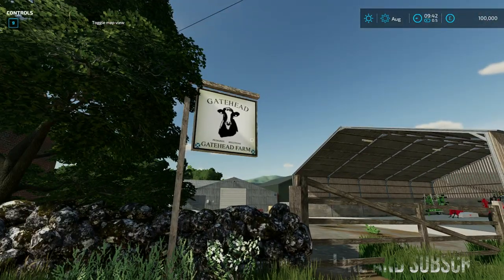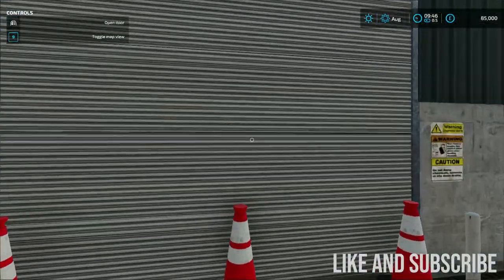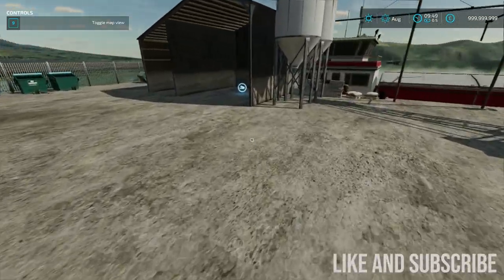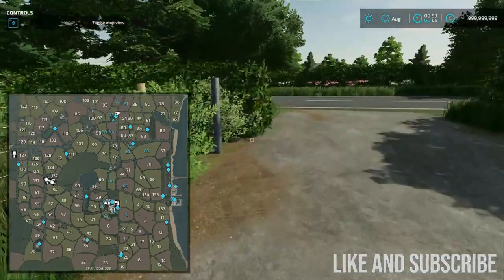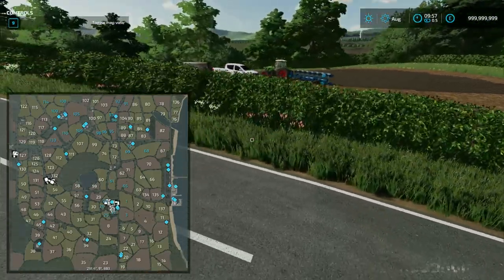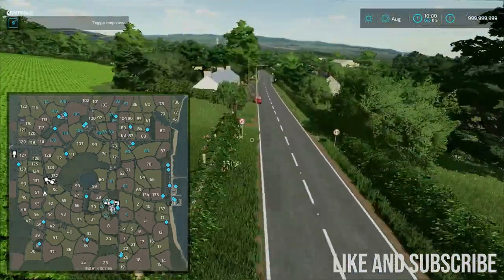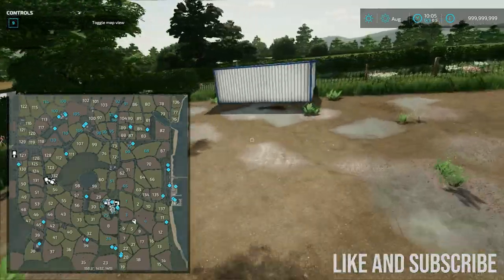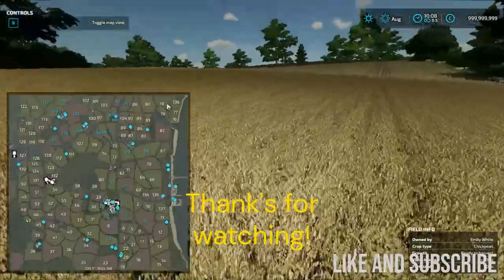MAP TOUR [ WELCOME to Gatehead Scotland ] Farming simulator 22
Welcome to Scotland here in Gate head. Come with me y i tour Gate head Scotland